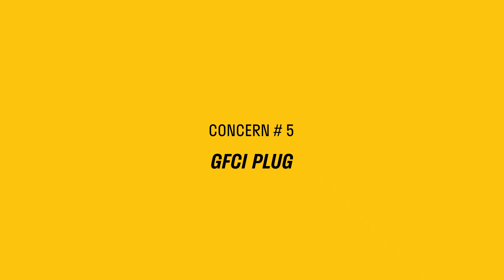Active VE52 – Post Return Test Updates and Development of the Active 2.0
The aftersales and technical support staff at Active have been involved over the past few months in reviewing and auditing our pressure washer performance across multiple feedback loops. This led to us evaluating a sample of return pressure washers to assess the key components causing customers issues in their day-to-day application of Active pressure washers.

This video highlights the findings of our testing and the steps taken to resolve the problems to ensure better durability of the Active VE52. In addition, we reveal how this has influenced the design and development of our next generation pressure washer the upcoming Active 2.0!